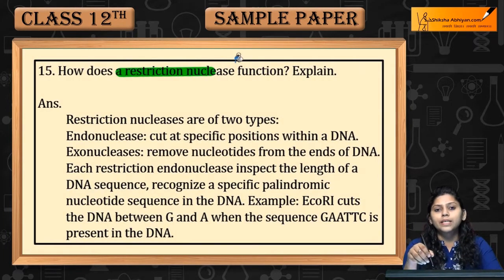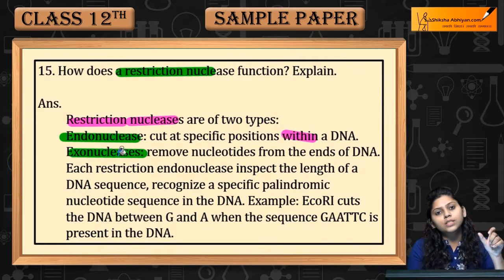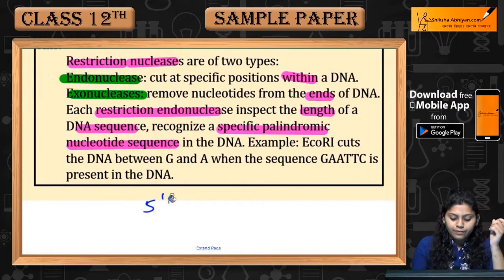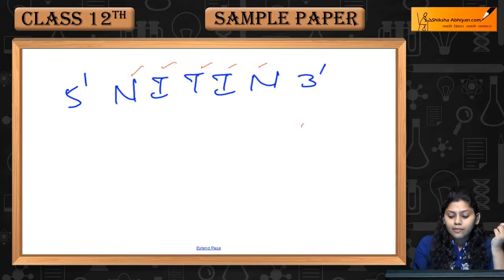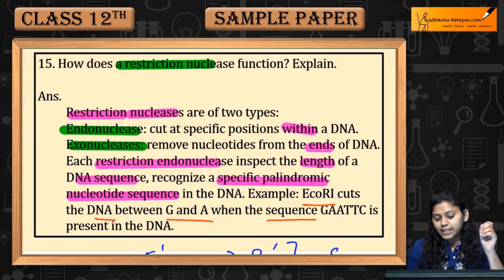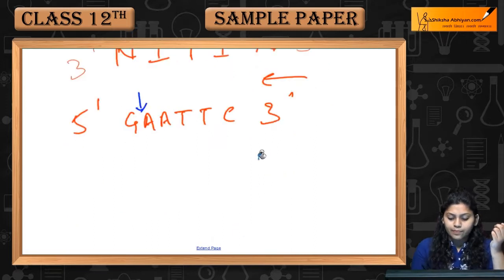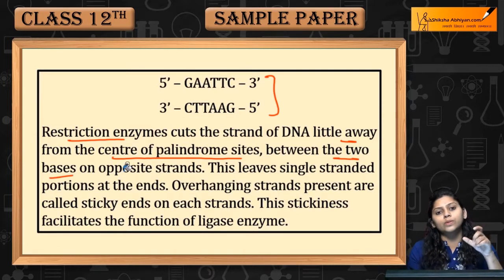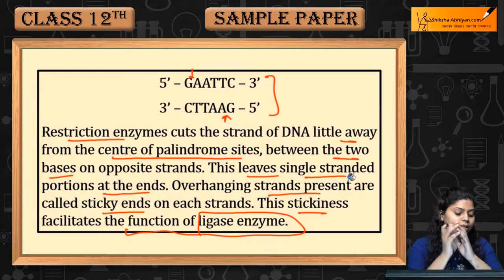Q15 How does a restriction nuclease function? - CBSE Class 10 Science